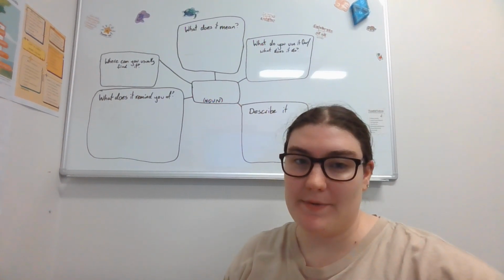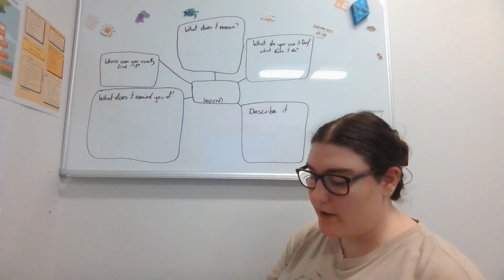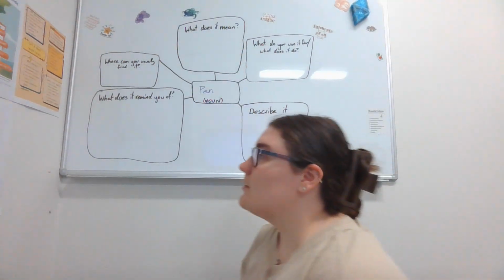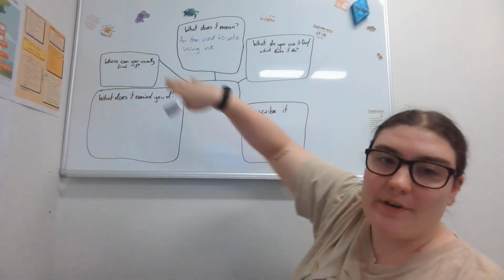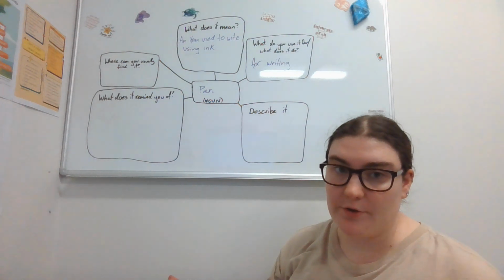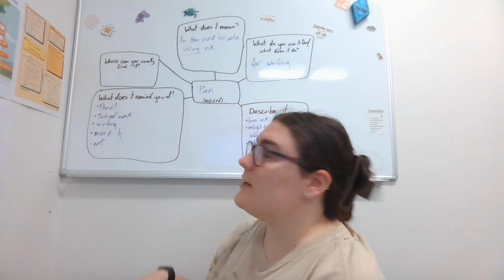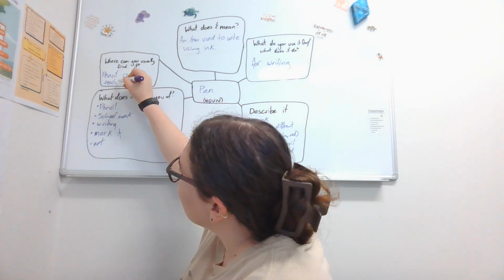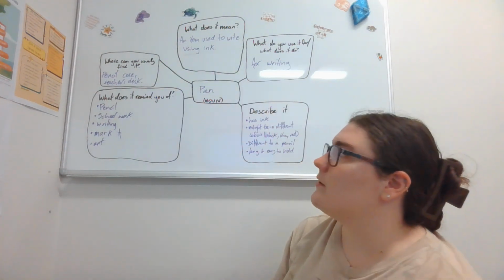Semantic Mapping Exemplar (Noun)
Exemplar of semantic mapping (vocabulary mapping), using a Noun template.